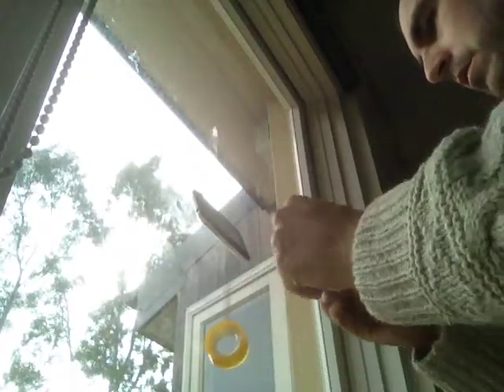How to secure your phone with it's camera for shooting video from your car. Simply,cheaply and quick